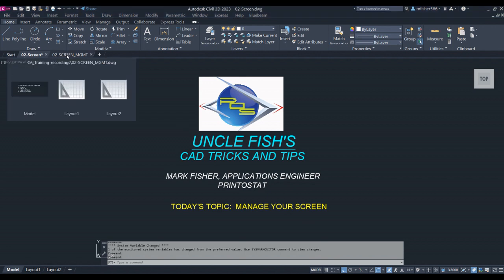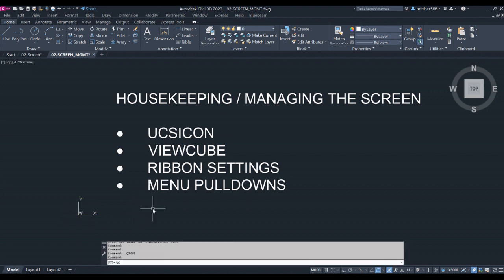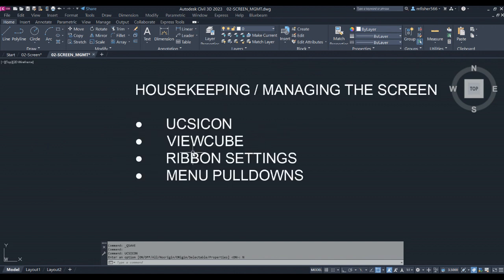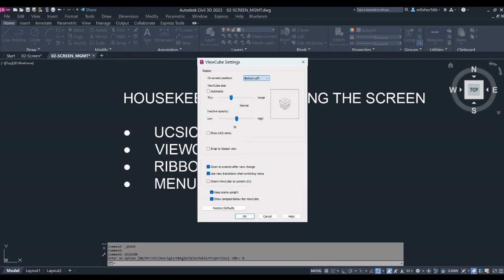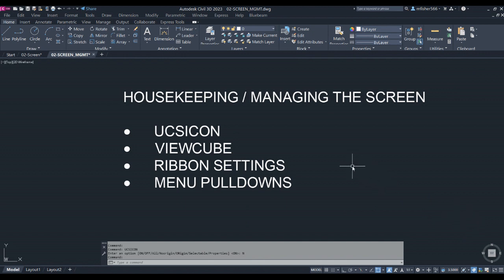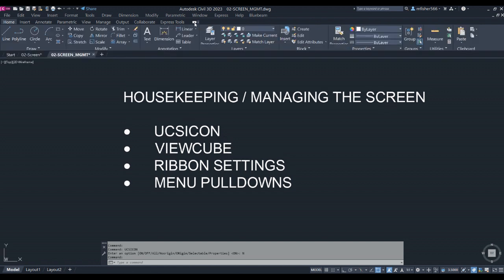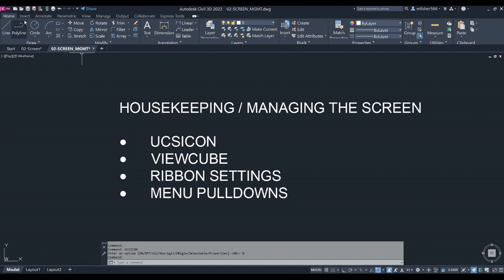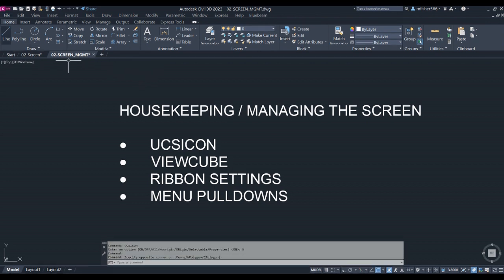Mark Fisher AutoCAD Tips & Tricks - Screen settings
In this video our applications engineer Mark Fisher will provide helpful tips and tricks to better your design software experiences